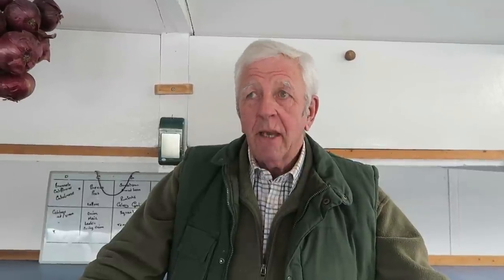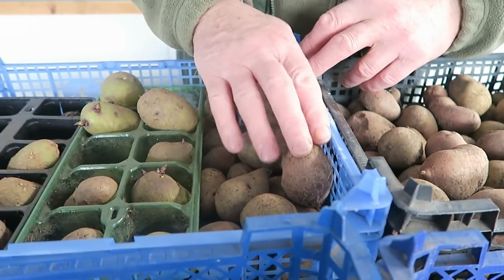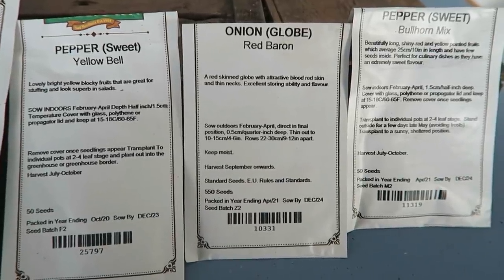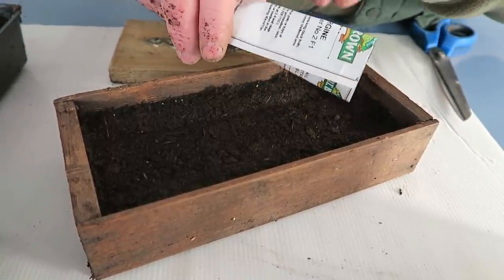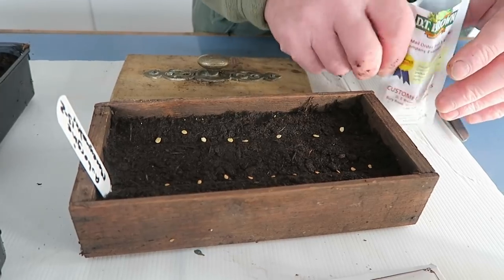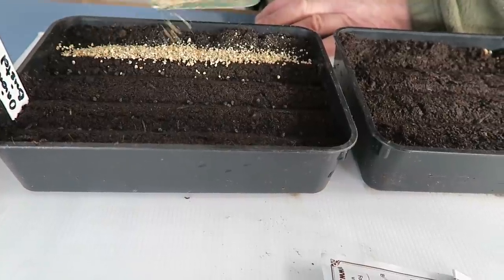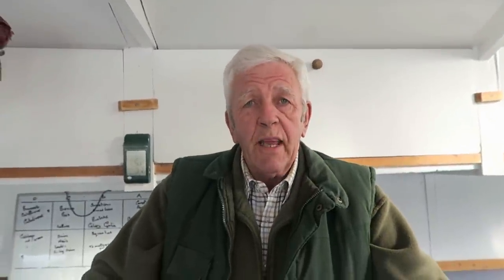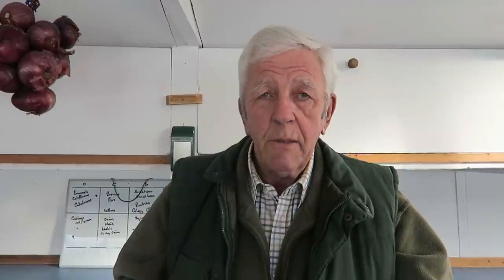New Season In The Garden First Seed Set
Welcome to a new season in our garden. This week we set onions, peppers, and aubergine. We put them in our propagator to germinate.
Showed our seed potatoes we are leaving to sprutt.